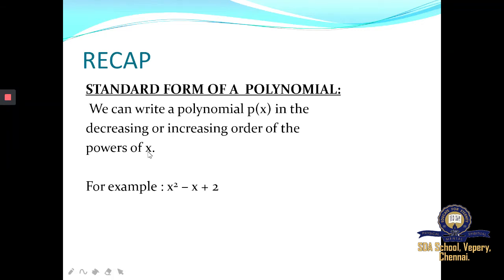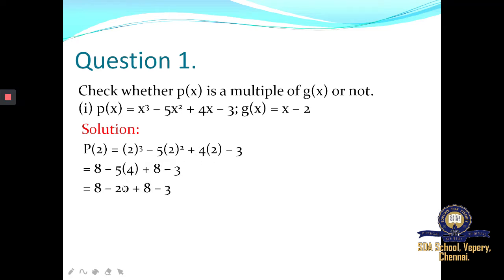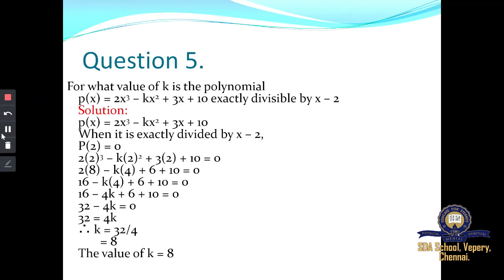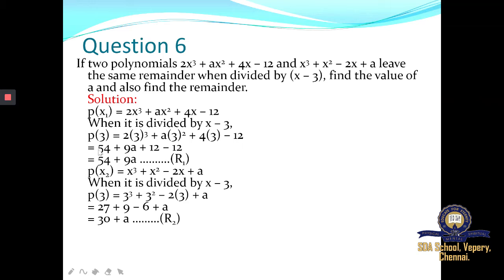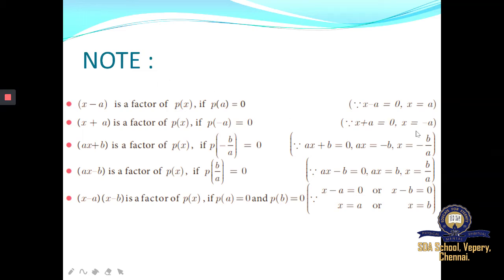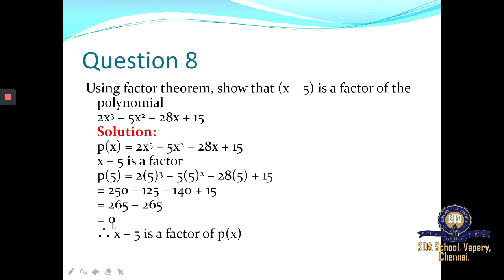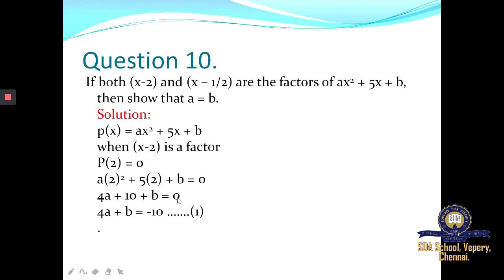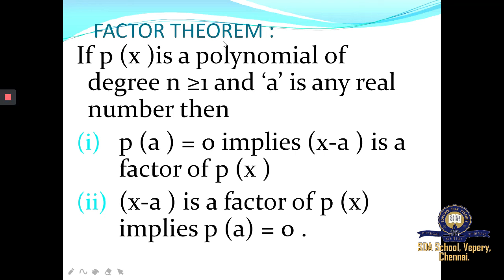Class 9/TNB/Mathematics/Ln 3/Session 10